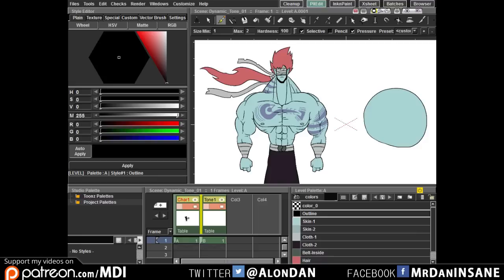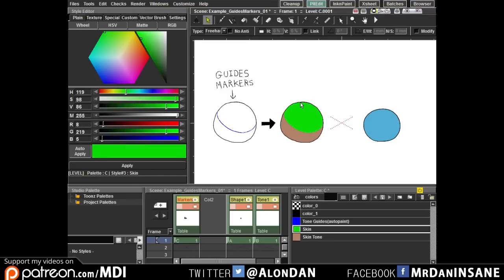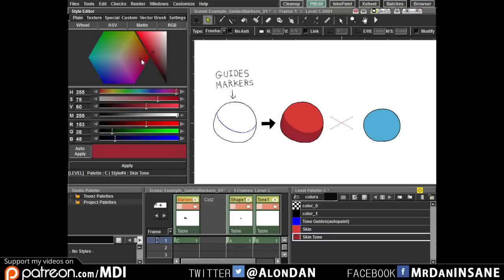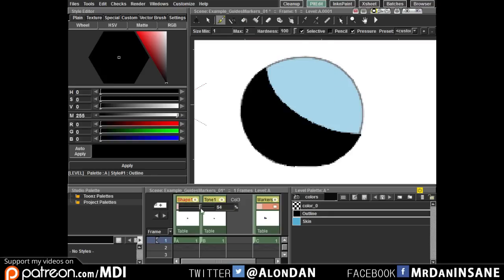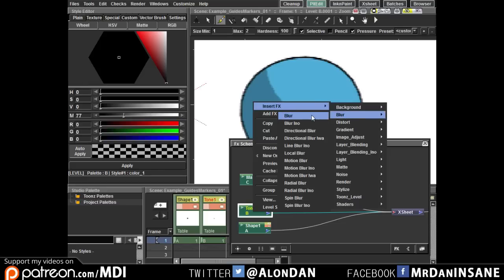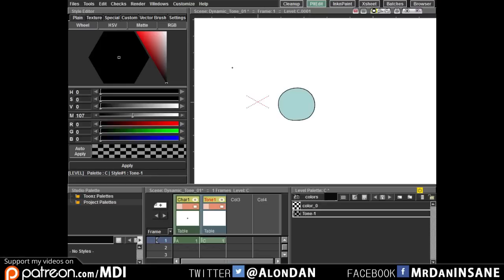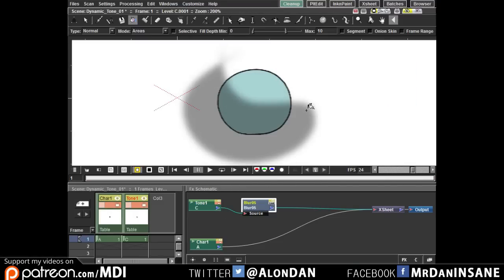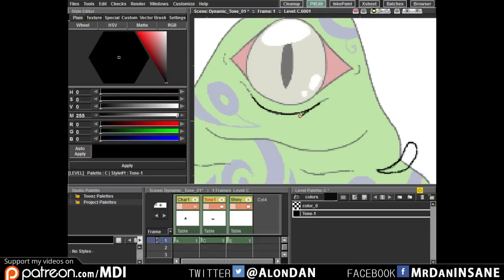OpenToonz - Dynamic Tones & Highlights (Part 11)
AnimatorME -  @AnimatorME.official   (YouTube channel)

In this video I will teach you my most favorite technique for Tones & Highlights which I used on many productions during the years and I've managed to translate it into OpenToonz. Enjoy! :)